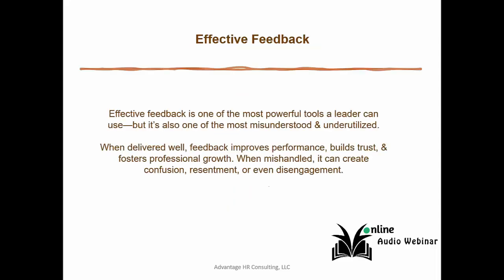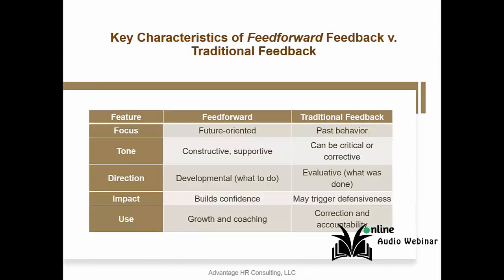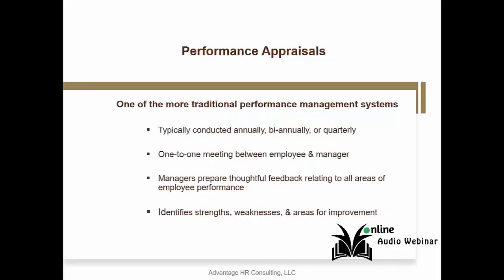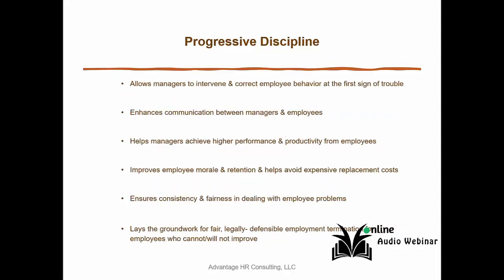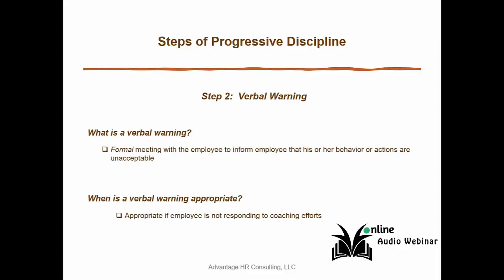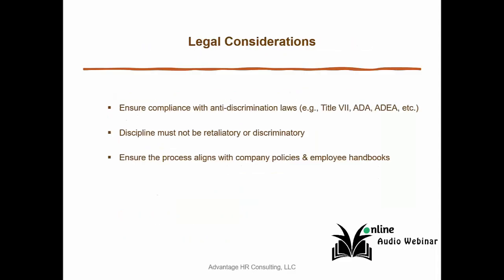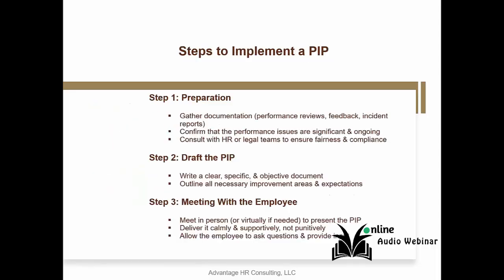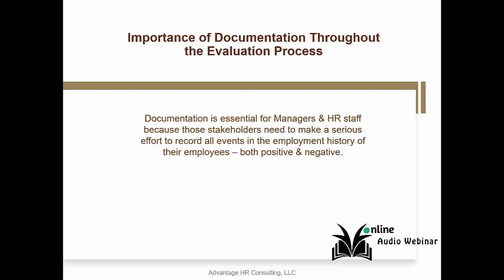What Managers Need to Know When Preparing For, and Conducting Effective Performance Evaluations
Managing employee performance is vital to both individual and organizational success. Effective performance management provides meaningful feedback and aligns individual goals with company objectives. This alignment motivates and retains talent while fostering employee development and career progression.

Diagnosing the root causes of underperformance, establishing clear expectations, offering targeted support, & monitoring progress
Strategies to improve underperformance
Utilizing Performance Improvement Plans (PIPs)
Pros & Cons of placing employees on a PIP
Stakeholder roles throughout the PIP process
Elements of an effective PIP
Steps to developing & executing a PIP
Progressive Discipline Practices
Providing effective performance feedback to employees
Moving toward termination
Beware of constructive discharge.

Fair and transparent performance management practices are the backbone of employee and organizational success.  Organizations that emphasize a performance culture experience enhanced growth and reduced turnover due to a dynamic and adaptive approach to employee performance.    Performance management training equips managers and employees with the tools and skills needed to align individual performance with organizational goals. It fosters a culture of continuous improvement, accountability, and motivation.

This webinar will equip participants with proven strategies they can utilize to navigate performance management within their organizations.